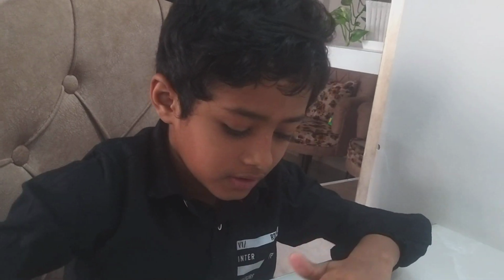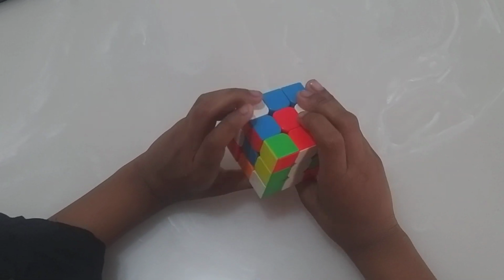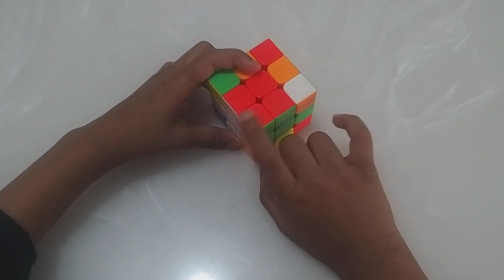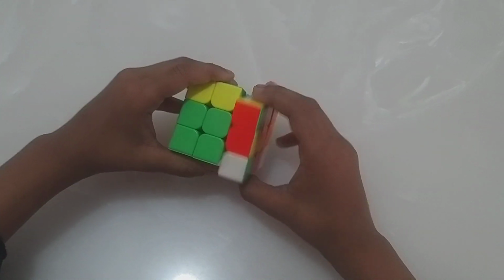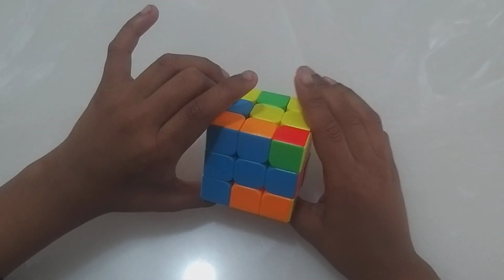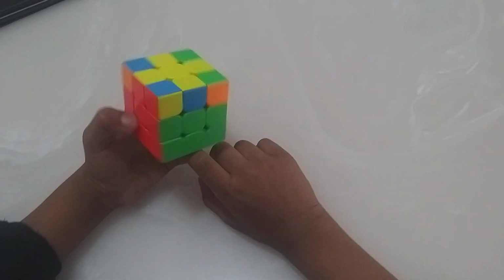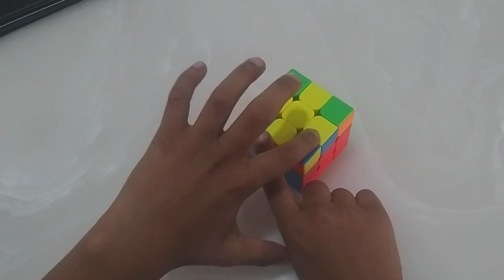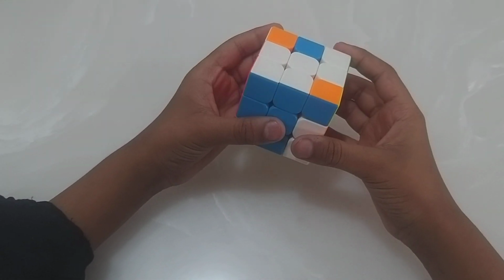7yrs old solves 3x3 Rubik's Cube in 1 min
Do you want to know how to solve Rubik's Cube in 1 minute? Watch this video and follow my easy tips.